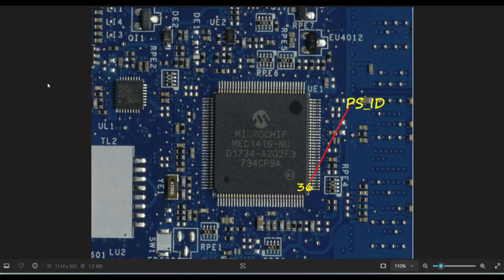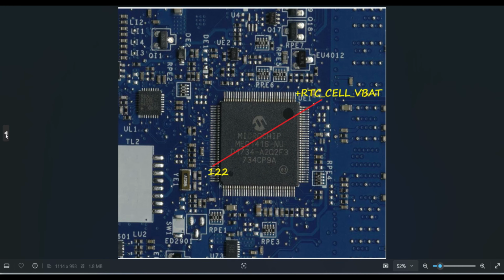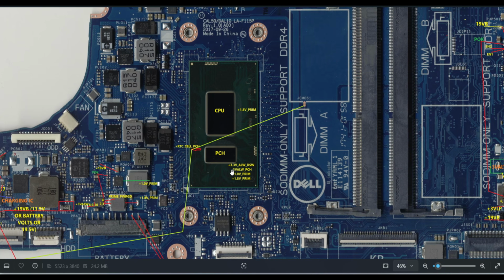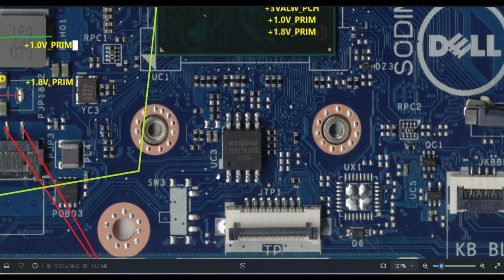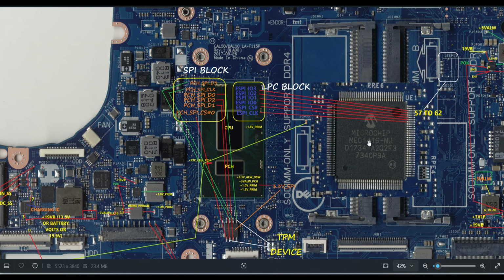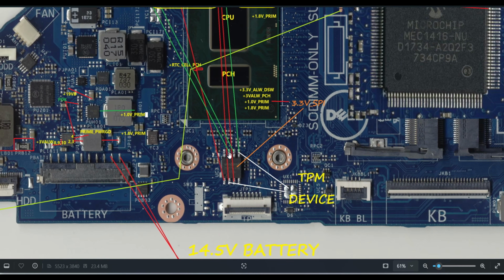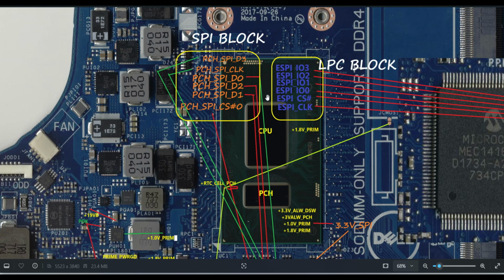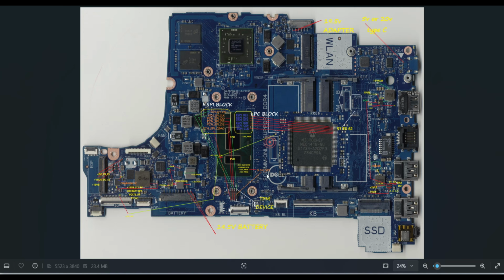BIOS Communication b/n PCH, IO and SPI Flash 05: Laptop Repair